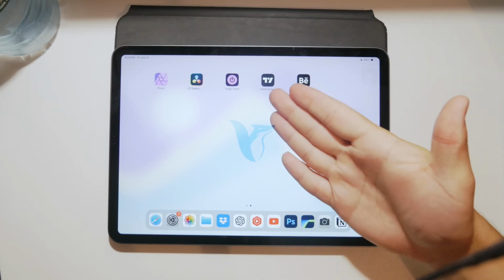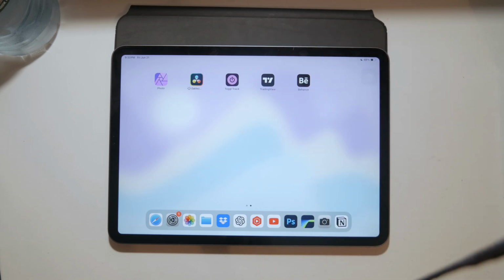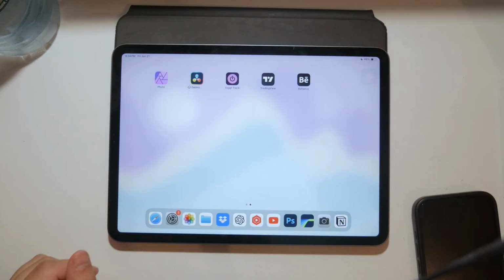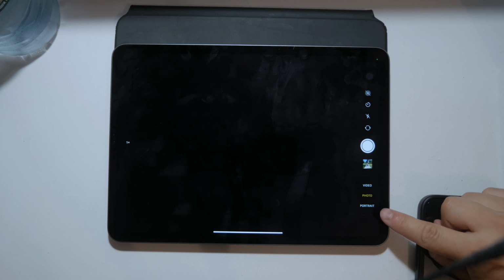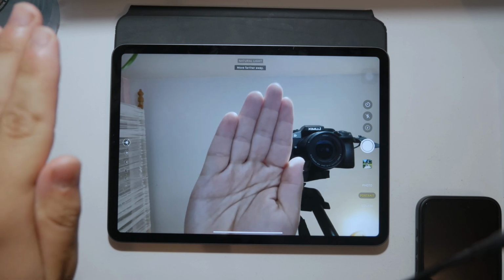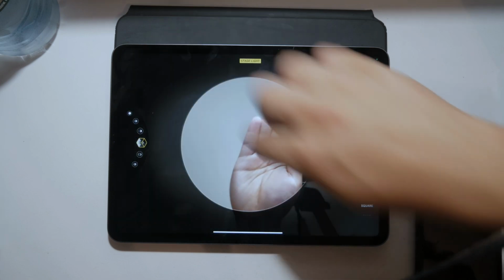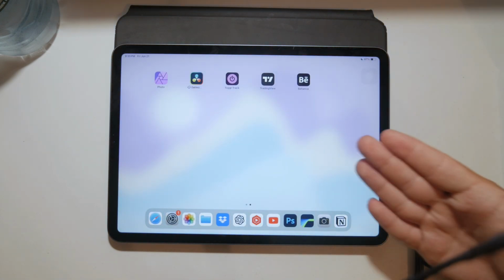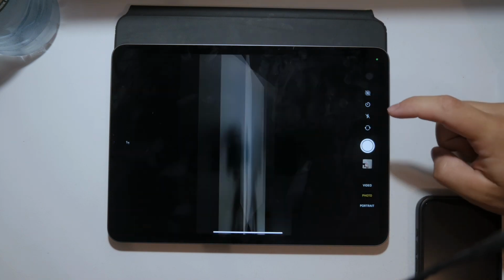How to Take Blurred Background Pictures in iPad (tutorial)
In this video, we will show you how to take blurred background pictures on your iPad. Follow our step-by-step guide to create stunning photos with a professional look using portrait mode and other techniques. Perfect for photography enthusiasts who want to enhance their skills. Watch now to learn how to take blurred background pictures on your iPad.